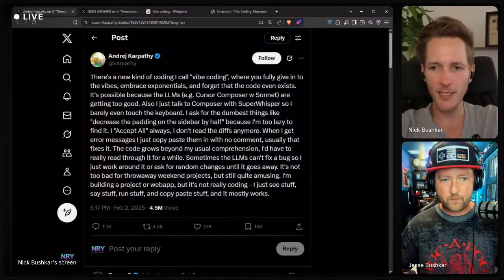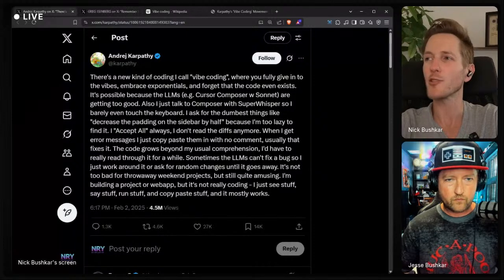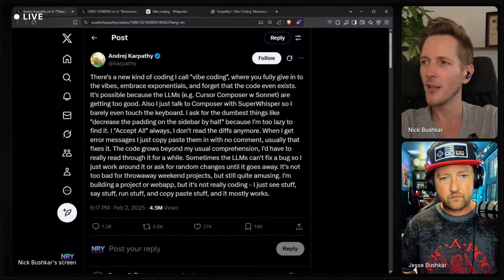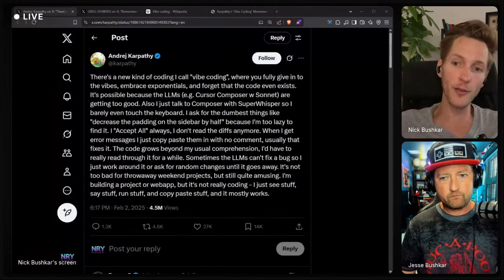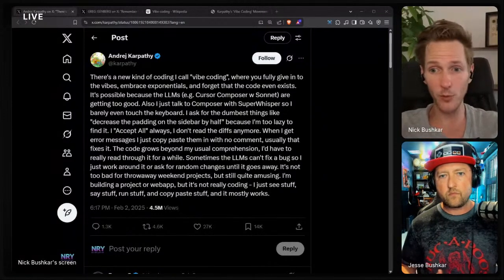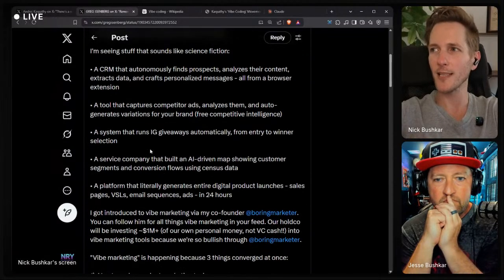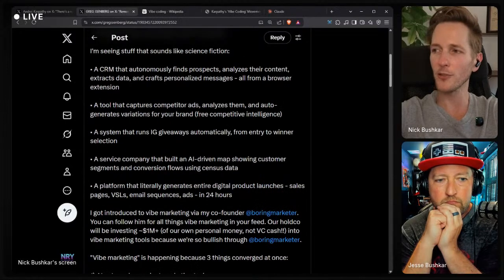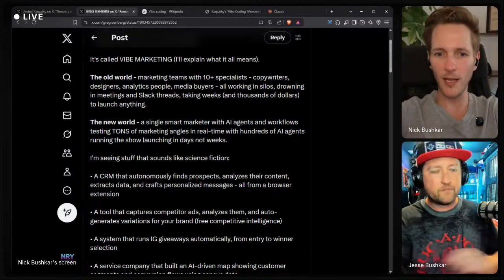Live Mon 4/7/25: Vibe-Coding, Vibe-Marketing, and Vibe-...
Jesse and Nick are live and talking all things A.I. - practical impact, use cases, watchouts, and more.  Join up if you have questions, thoughts, or are just A.I.-curious